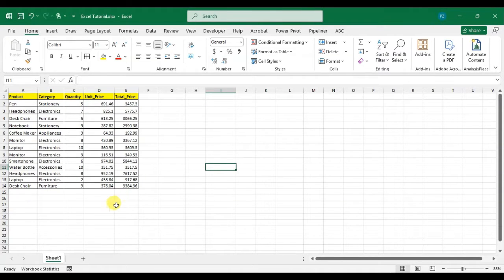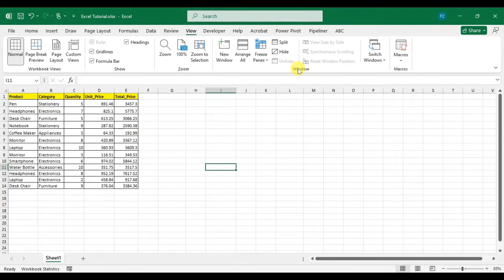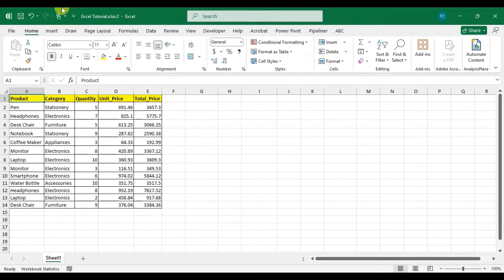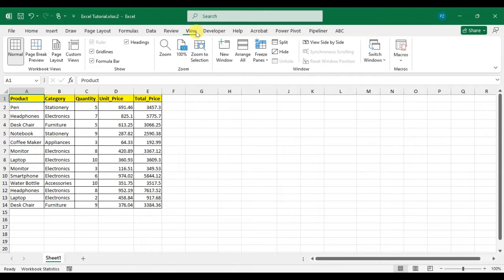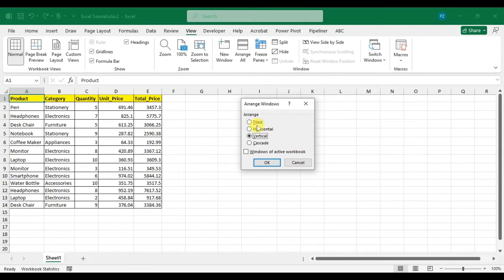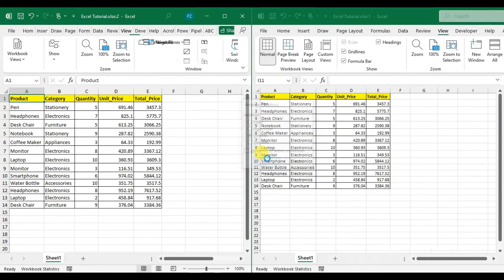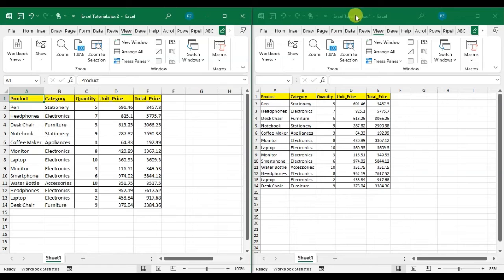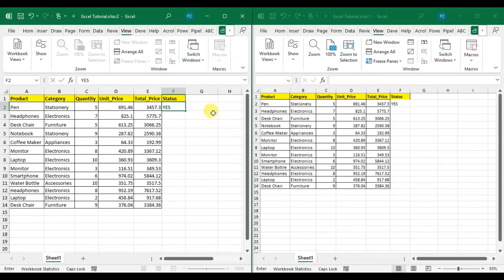How To Add New Window In Excel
Hello everyone, how to add new window in Excel. So let's start is my Excel and here you can see this is my Excel. The Excel file name is Excel tutorial. When I add the new window, the same Excel file is added to new with the Excel tutorial one. Okay